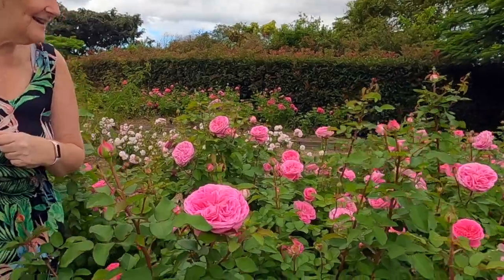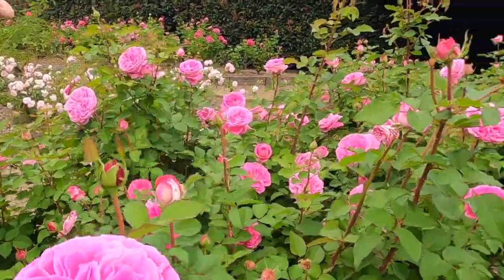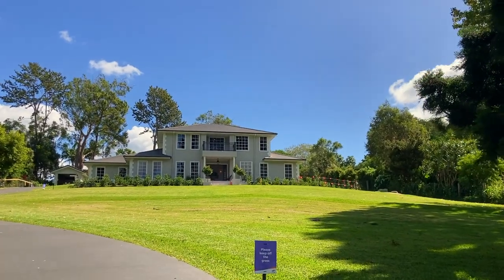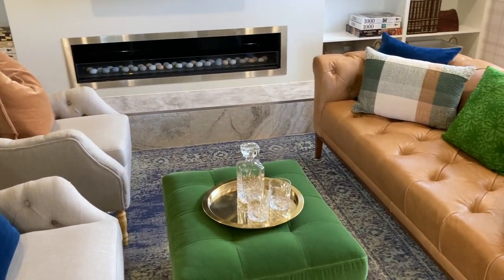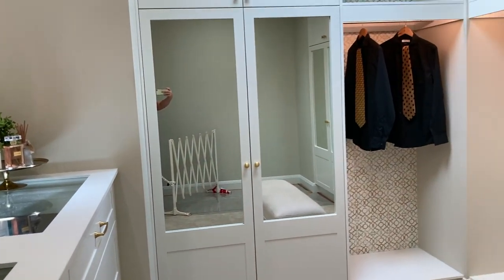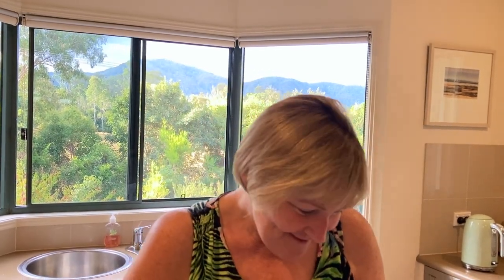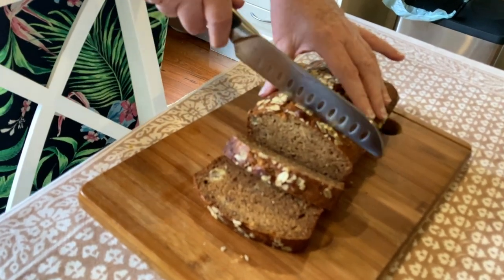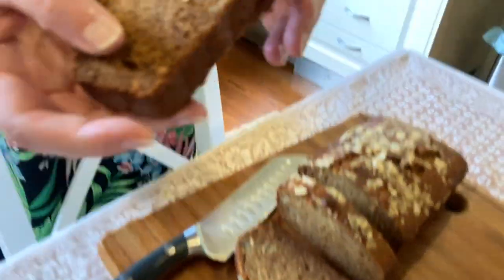Maleny Botanic Gardens & Bird World, Sunshine Coast I Queensland, Australia Travel Vlog 155, 2023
Join us as we visit the Maleny Botanic Gardens & Bird World for the first time. Tucked away In the Sunshine Coast Hinterland, it offers stunning gardens, Glasshouse Mountain views and an interactive bird experience. There's also a cafe, picnic area, buggy's for hire and cute farm friends to pat. 70% of the birds in the aviaries are rescue birds who have been given a second chance at life.

On our way home, we pop into a beautiful property in Maleny that is being raffled for charity. The home is stunning and the prize includes all the furnishings. We had to show you what $2.8M buys you in Maleny!

On Easter Sunday, we visited Gardners Falls in Maleny, a popular picnic and swimming spot for locals and tourists...the weather was perfect and everyone was having an awesome time...we had to show you!

WHAT?
Maleny Botanic Gardens & Bird World

WHERE?
233 Maleny-Stanley River Road Maleny,
Maleny 4552 QLD

WHEN?
9:00am – 4:30pm daily
7 days a week (excluding Xmas Day)

HOW MUCH? (as @ 23/4/2023)
Garden, Farm Friends & Aviary
– $25 (Child aged 3 to 14)
– $36 (Senior / Concession / Student)
– $40 (Adult)

Until it is safe to travel internationally again, we turn our focus on travelling around Queensland and sharing everything our beautiful State has to offer!

We do our best to post our videos fortnightly 😊

MUSIC CREDITS...